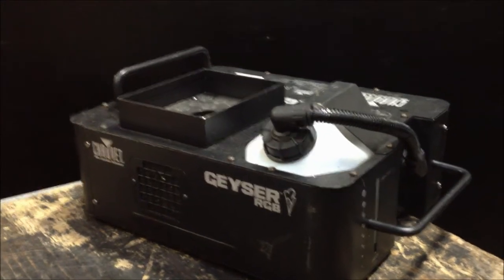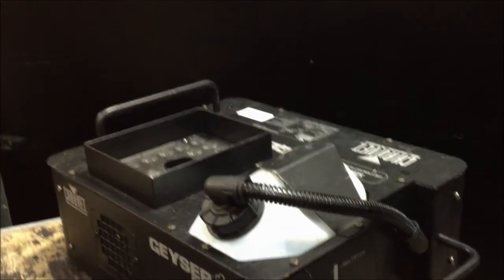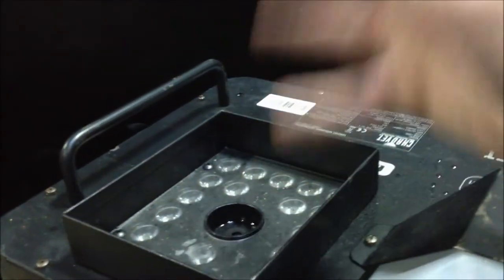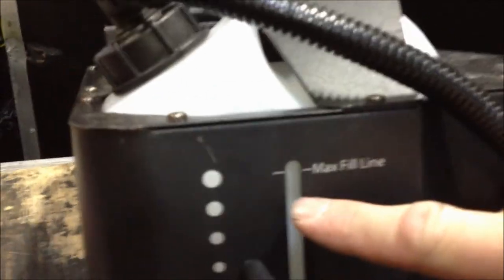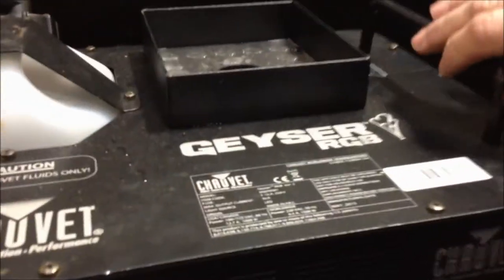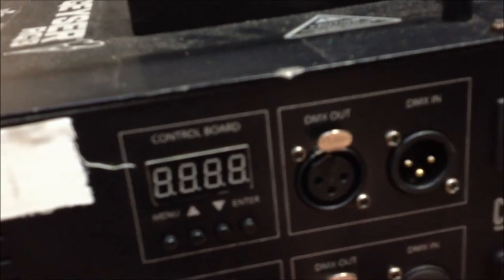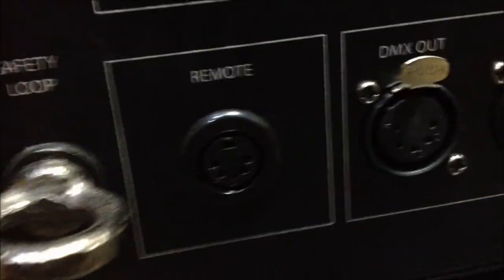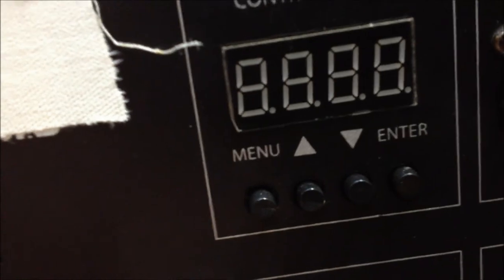chauvet geyser stage led smoke effects review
| The Geyser by Chauvet stage led smoke pyro effect review.